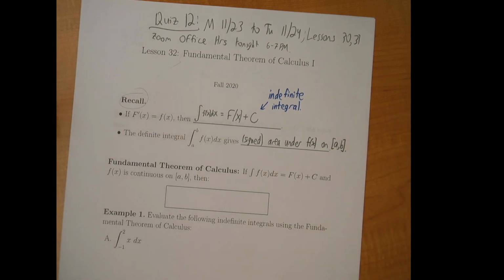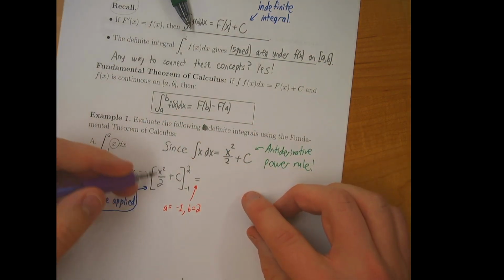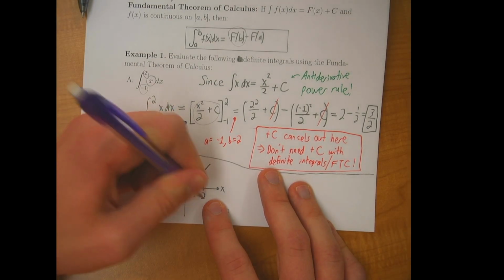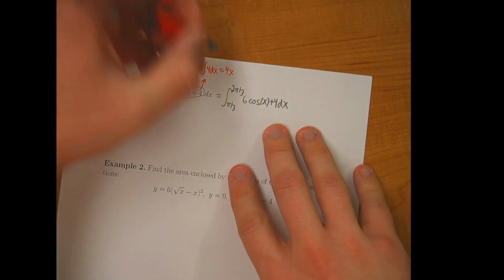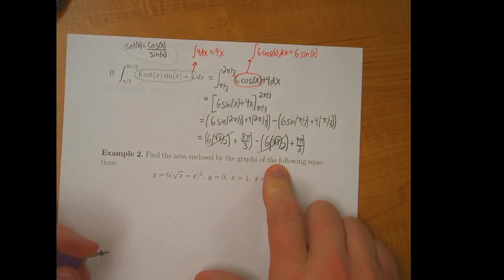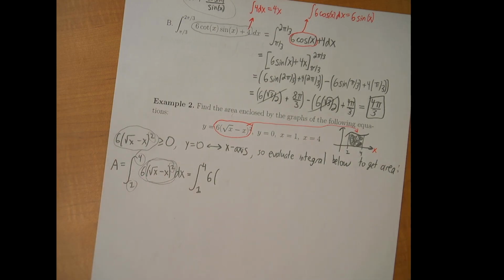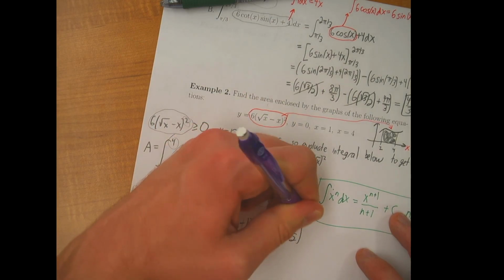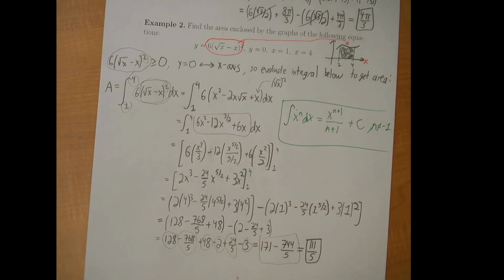Purdue MATH 16010 Lesson 32-Fundamental Theorem of Calculus I